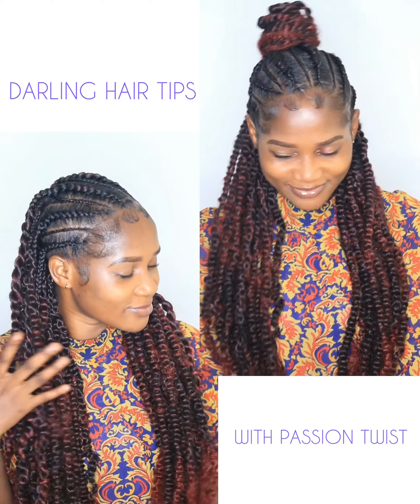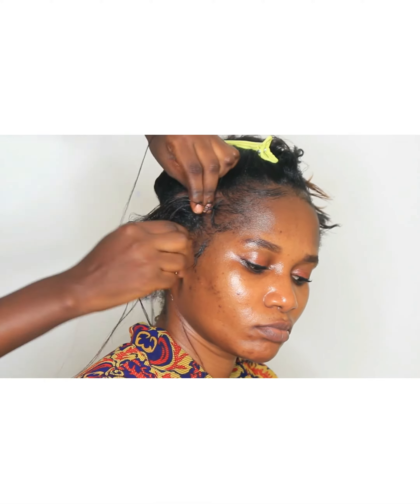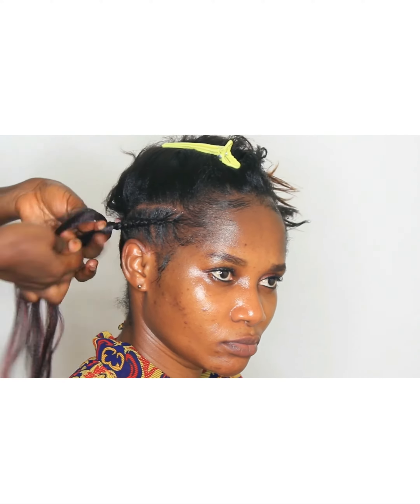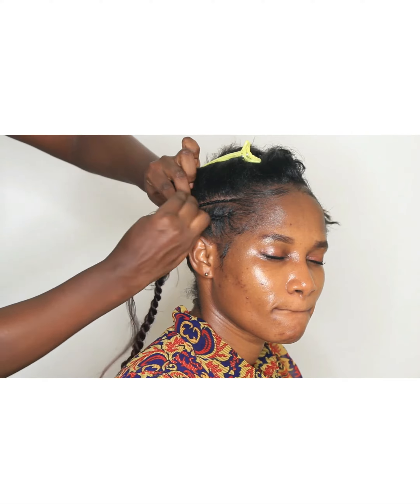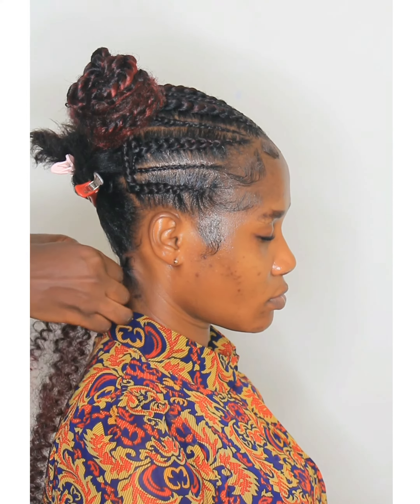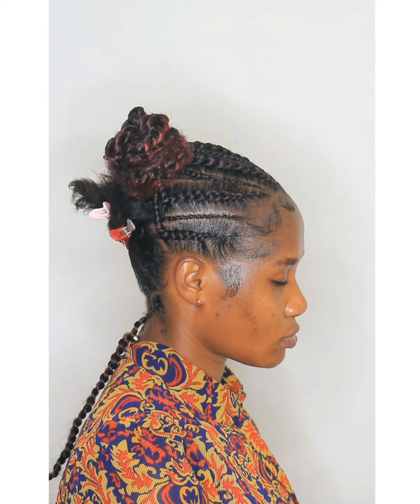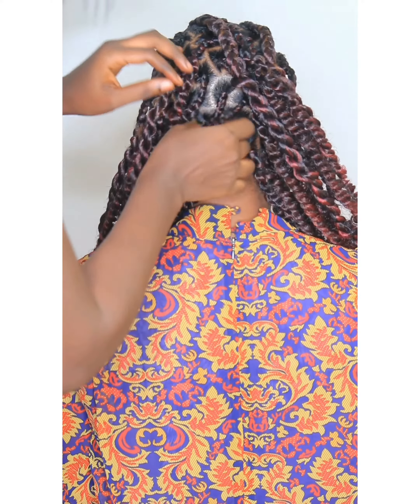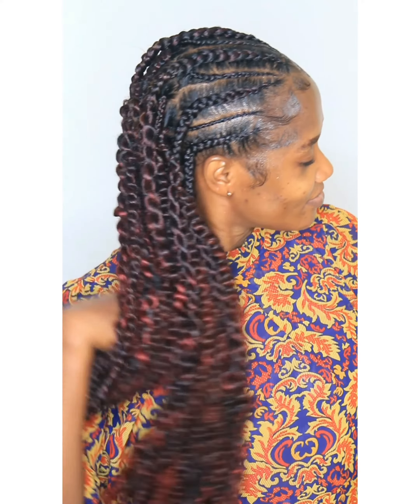PASSION TWIST WITH CORNROW TUTORIAL || How to braid hair beginner friendly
How to do passion twist with cornrow on yourself.

this passion twist with cornrow hair tutorial is self explanatory and beginner friendly too.